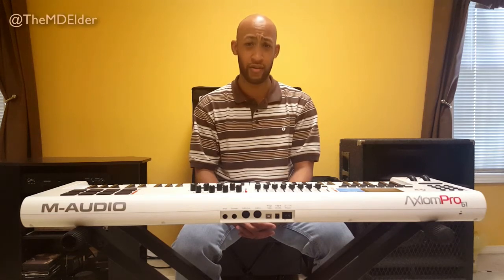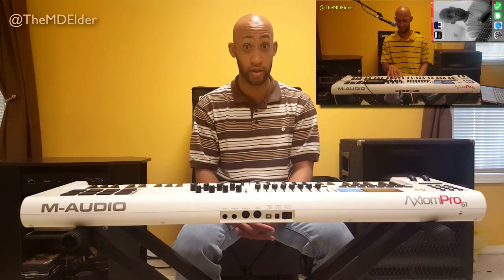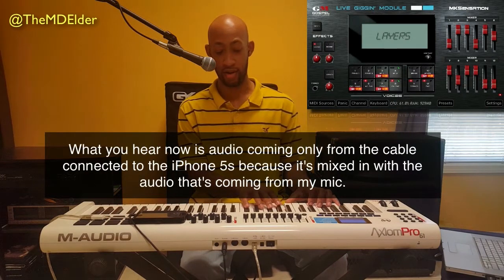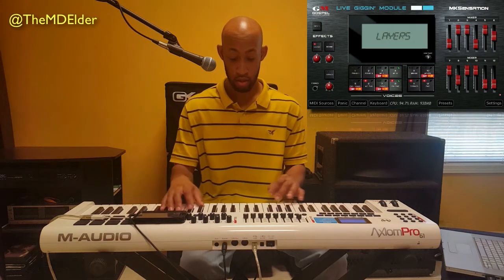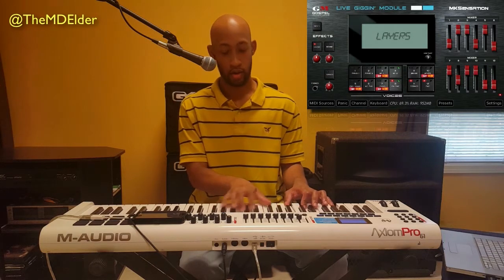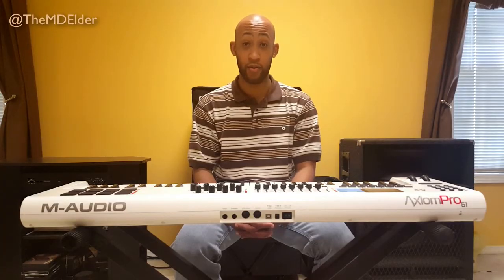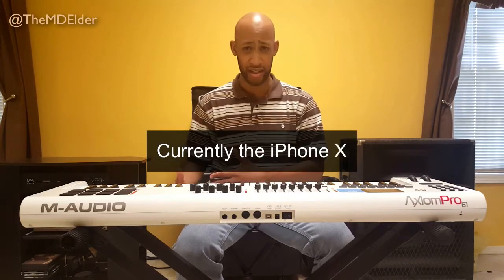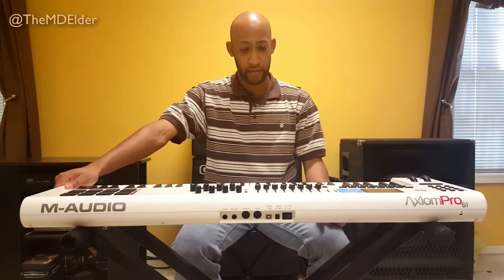⚠️ DON'T Do This In MKSensation For Older iPhones and iPads!!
In this video video, I show what happened to me while using MKSensation on my iPhone 5s. Be careful, this could happen to you too!

🚨 IF YOU HAVE A QUESTION, THE RULES ARE AS FOLLOWS: 🚨

3. Tell Me What You Wanna Know!